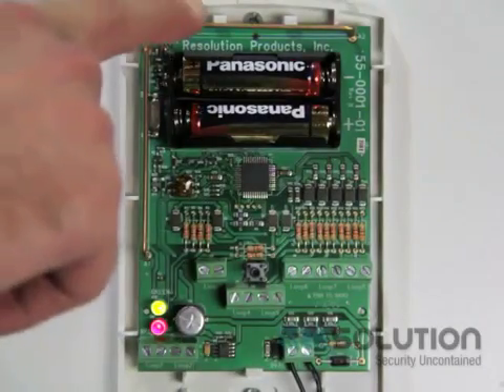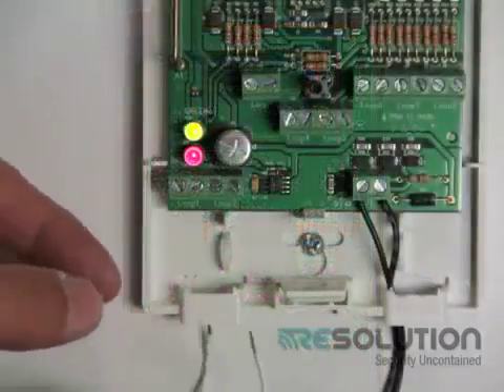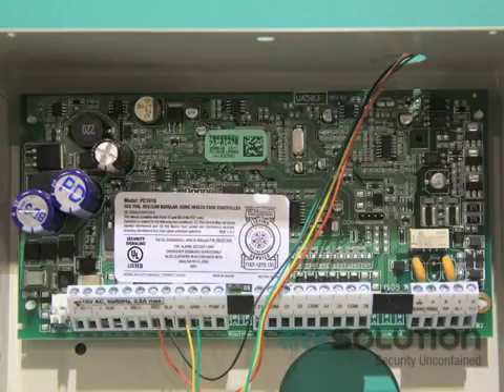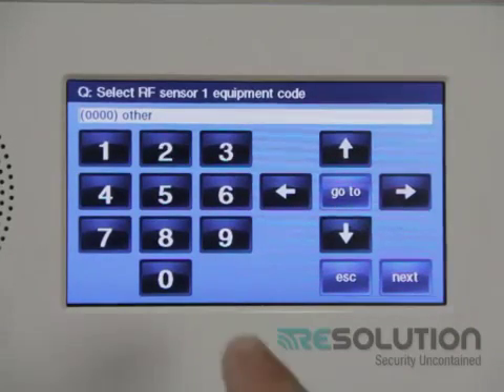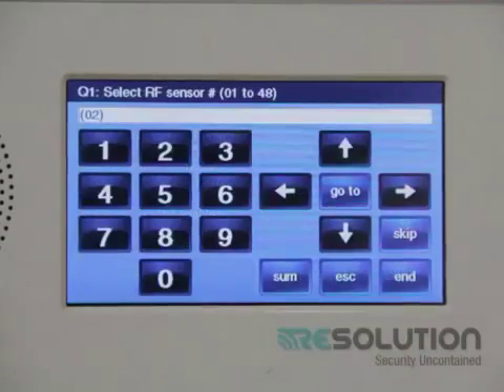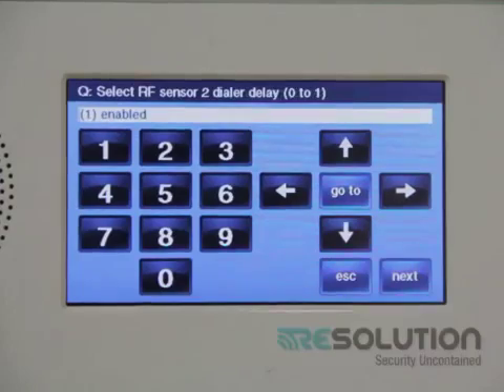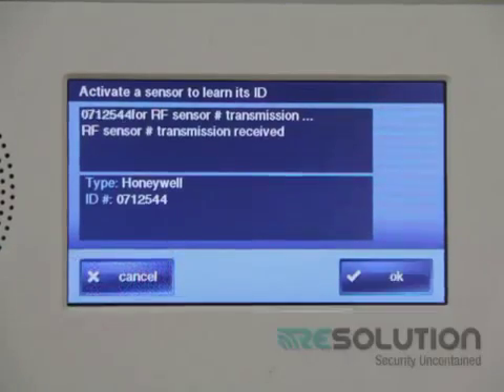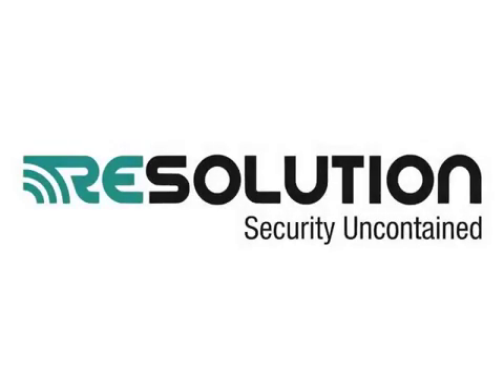RE208 - 2-GIG® Compatible Hardwired to Wireless Translator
A video on enrolling our hardwired to wireless translator into a 2-GIG® control panel ( Connect-o2 )
Source : Resolution Products - Security and Automation